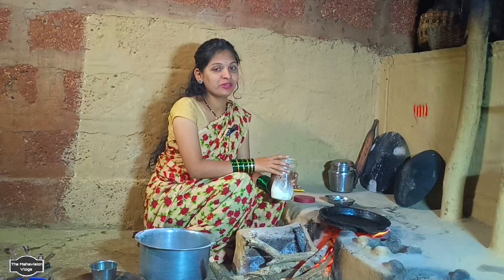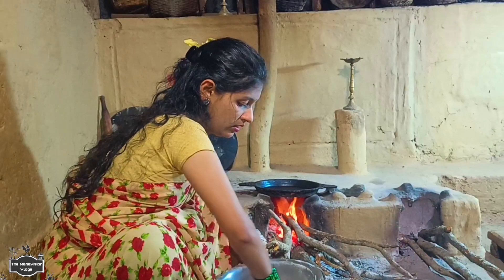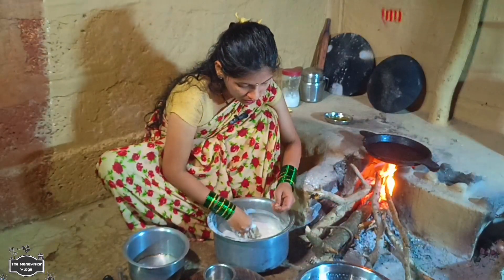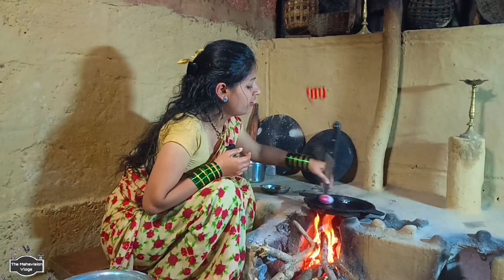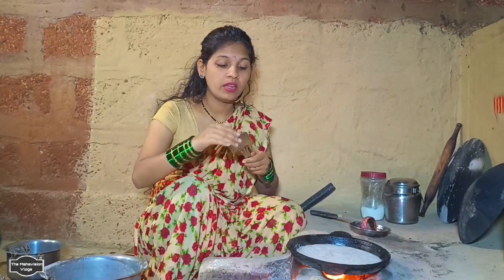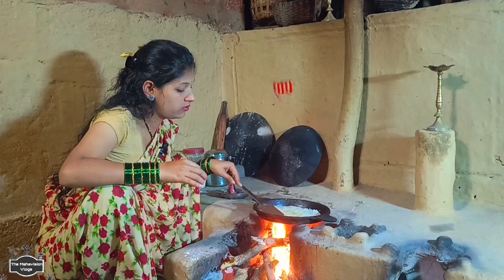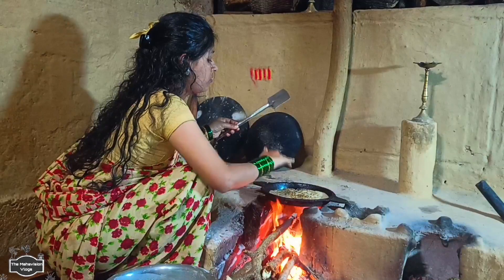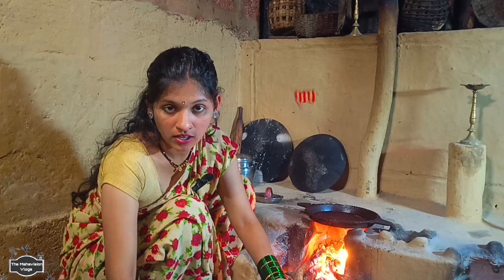२ मिनिटात झटपट मऊ लुसलुसीत घावणे | Tandalache Ghavane | तांदळाचे घावणे | भिड्यावरचे घावणे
आग्रहाची विनंती..
या चॅनेल वर दर्जेदार व्हिडिओ बनवण्यासाठी मला आर्थिक मदत ची आवश्यकता आहे. ज्यांना शक्य असेल त्यांनी खालील नंबर वर गुगल पे, फोन पे किंवा Paytm करून थोडी मदत करा.
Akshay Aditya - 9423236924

भिड्यावरचे घावणे -
आपले बरेच पारंपारिक पदार्थ करायला सोप्पे,पौष्टीक आणि चवदार असतात. त्यापैकीच एक तांदळाचे घावन.कशासोबतही खाता येतात चटणी,भाजी आणि अगदी चहासोबत सुदधा. तांदूळ भिजवून ,वाटून जमत नसेल तरी तांदळाच्या तयार पिठाचे ही खूप छान घावन होतात
घटक-
1 कप तांदळाचे पीठ
3 कप पाणी अंदाजे
1/4 टीस्पून मीठ
तेल...तव्याला लावण्यापूरते

कसं बनवायचं यासाठी व्हिडीओ बघा... आणि कमेंट करायला अजिबात विसरू नका.

Rice is a rich source of carbohydrates, the body's main fuel source. Carbohydrates can keep you energized and satisfied, and are important for fueling exercise. Brown rice, especially, is an excellent source of many nutrients, including fiber, manganese, selenium, magnesium, and B vitamins.
|| या विषय हार्ड करूया || माझ्या सोशल मिडिया वर ||

फॉलो करा:-

जाहिरात व प्रसिद्धी साठी संपर्क -
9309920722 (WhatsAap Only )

चॅनल विषयी थोडं -

द महा व्हिजन म्हणजे महाराष्ट्राच्या ग्रामीण लोकांचे, गावाकडची ओढ असणाऱ्या, उत्सुकता असणाऱ्या सर्वांचे हक्काचे ज्ञानपीठ, विचारपीठ व व्यासपीठ आहे. या चॅनलच्या माध्यमातून वेब सिरीज, शॉर्ट फिल्म, रानभाजी, ग्रामजीवन, विज्ञानवादी, सफर, चर्चेचा विषय, पत्रांची भाषा, स्टोरी टेलिंग, टेक व्हिडिओ यासारखे विषय अगदी सोप्या भाषेत आपल्यासमोर मांडत आहोत. ग्रामीण कलाकार, तंत्रज्ञ, कॅमेरामन यांनी एका व्हिजन ने सुरवात केलेले हे महा व्हिजन..

Music Credit -

Knowledge For You

Healthy  खा निरोगी रहा-
शक्य तितक्या कमी मसाल्यांचा वापर करा.सेंद्रिय पद्धतीने उगवलेले धान्य, भाजीपाला खा. नियमित व्यायाम करा.योगासने करा.

Saving Money and Investing Money-
1.When you start investing early, your money starts growing.
2.Dont make your investment decisions based on social media hype.
   i.e Shear Market stock, property Boom, Crypto Currancy, NFT, Mutual Fund,
   3.Invest where you have knowlegde and contro.
   4. Track where you spend your money.

maharashtra food recipe, diet and mental health
low fat meats
easy protein snacks
high protein low fat snacks
protein rich snacks
high protein snacks weight loss
quick protein snacks
diet and mental health
low fat meats
easy protein snacks
protein rich snacks
quick protein snacks
kosher meal
keto snacks list
high protein low carb snacks
world mental health day
mental health scale
mental health and hygiene
world mental health day 2022
mental health awareness month 2023
youth mental health
mental health awareness month
national mental health programme slideshare
mindspring mental health alliance
mental health prevention
mental awareness
women and mental health
mental illness awareness
quick protein snacks
nutri choice cracker for weight loss
yoga international
yoga international
soul food
one and done workout
snap fitness prices
white fish